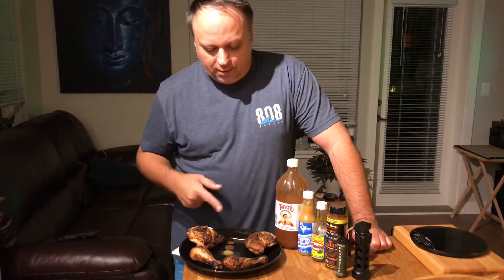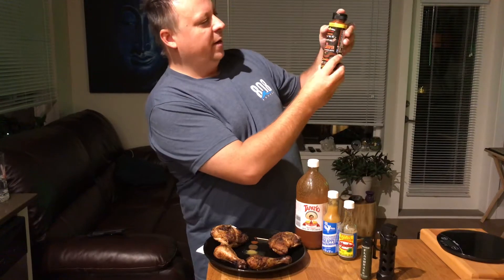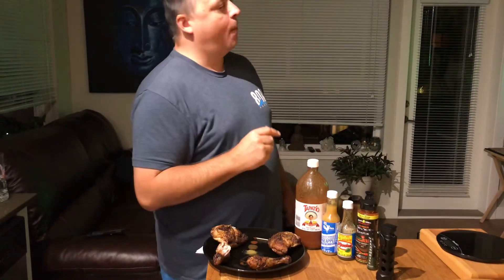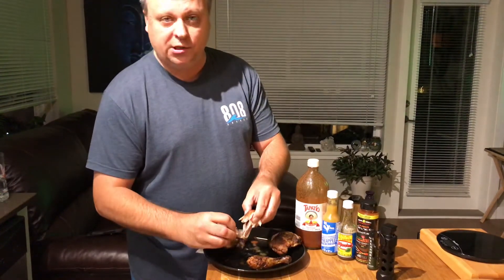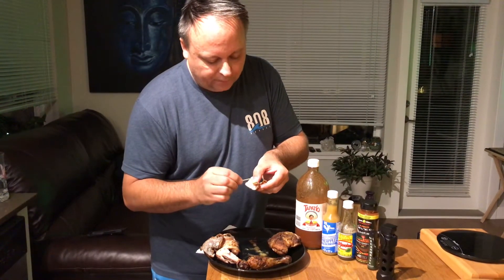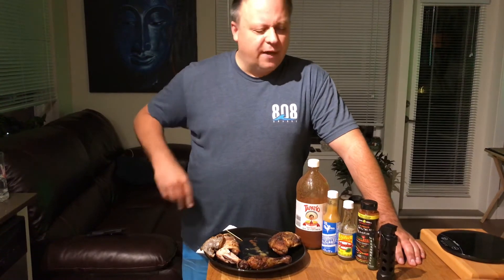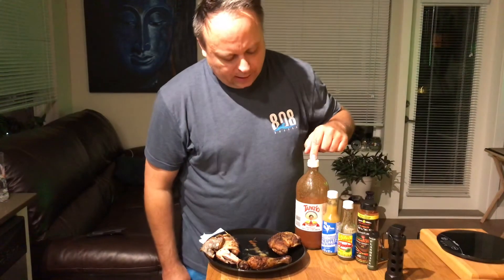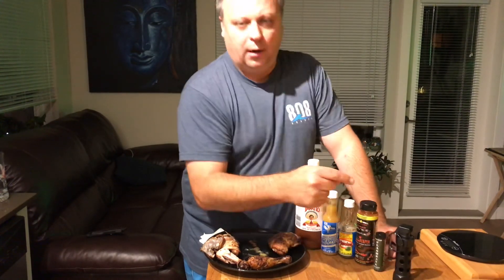Hot Sauce Review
Tasting 4 of my favourite Hot Sauces 🔥🥵🔥💪🏼🤘

~PEPPER PALACE Flashbang
~MARITIME MADNESS Ultimate Giv’er Sauce
~EL YUCATECO XXXTRA HOT SAUCE Chili Habanero
~ADOBOLOCO Hawaiian Pineapple Hot Sauce
~TAPATÍO Salsa Picante

Bring on the Heat!!!

Tasting sauces from my personal collection, with a little Spicy Chicken 🍗